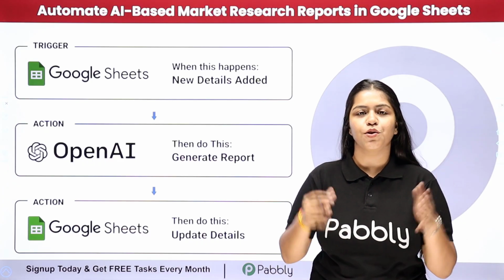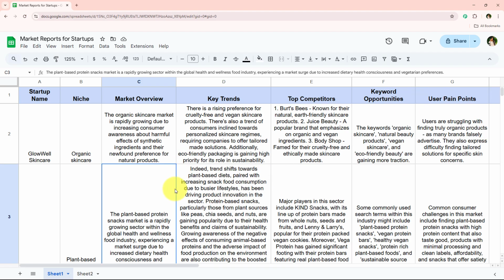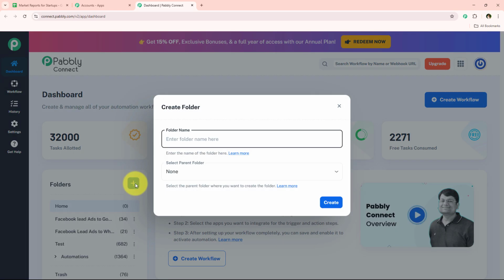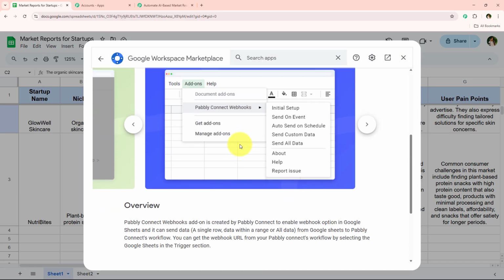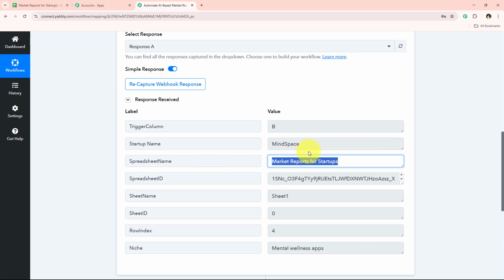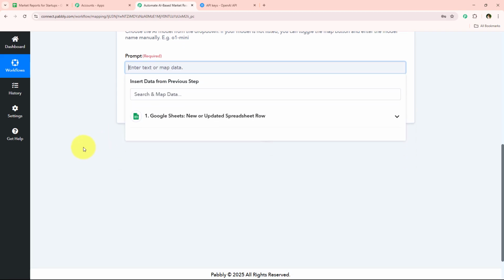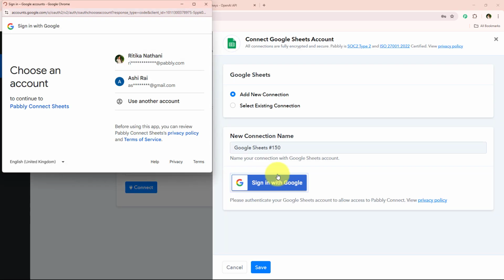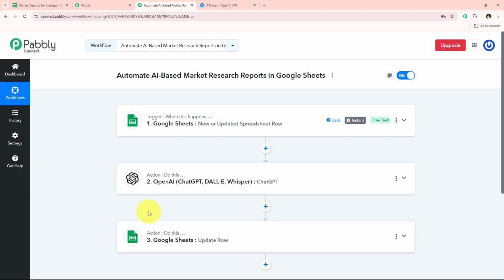How to Automate AI-Based Market Research Reports in Google Sheets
In this video, you'll learn how to automate AI-based market research reports directly within Google Sheets. We’ll explore how to use AI tools to gather market data and how Google Sheets functions as your central hub for analysis and reporting. Pabbly Connect enhances this process by integrating AI data sources with Google Sheets, automating data updates and report generation without any manual input. This automation saves you time and effort, allowing you to focus on making informed business decisions.

Use Case:-

As an incubation center supporting early-stage startups, we’ve automated the process of delivering tailored market research using AI and Google Sheets. Instead of manually compiling reports, founders simply enter their niche—like “mental wellness apps” or “plant-based protein”—into a shared sheet. Our AI agent, connected via Pabbly Connect, instantly fills out the same sheet with competitor summaries, audience profiles, industry trends, keyword insights, and key market gaps. This saves hours of research time and equips our startups with actionable insights to validate ideas, attract investors, and go to market faster.

Benefits of Pabbly Connect:

1. Automation: Save time, money, and resources by automating tasks.

2. Integration: Connect various web services to create efficient workflows.

3. Security: Enjoy industry-standard security for your data.

4. Scalability: Easily add new applications and services to your workflow.

5. Cost-effective: Choose from plans suitable for different business sizes, with no charges for internal tasks.